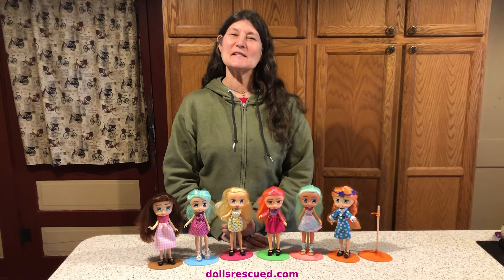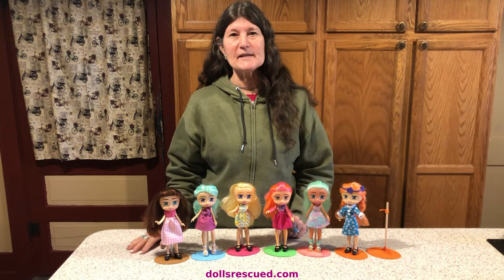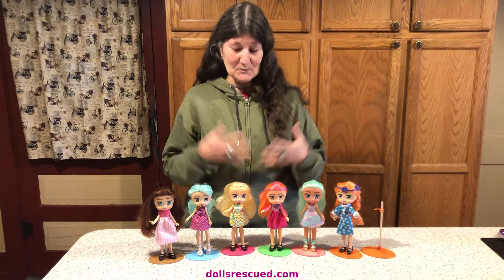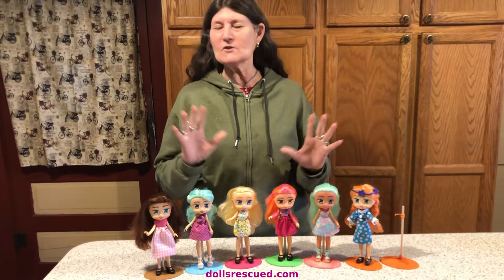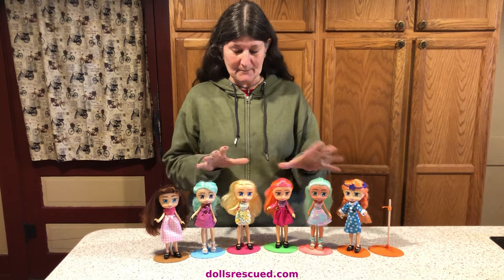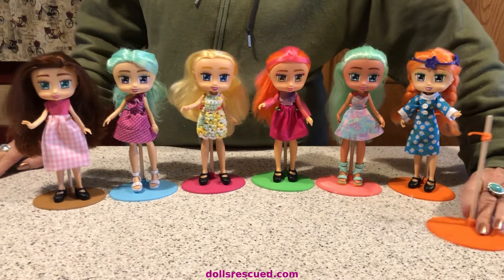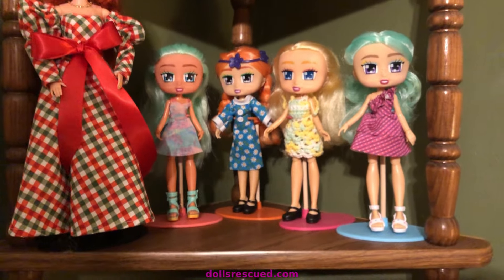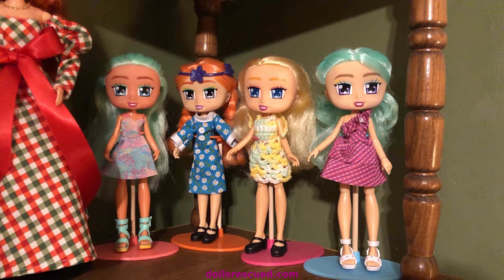Boxy Girlz Rescued & Rehab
These Boxy Girls have been waiting a long time for their Video.  I thought I had shown my full Collection, I did not.  I have one NIB as well as a couple others on another Shelf.  Oh Well, another day.

Many other DIY ideas can be found in "Blythe, Rainbow High, OMG, Barbies, and more, Easy DIYs New Years Eve Dresses and Winter Hats"

Previously loved dolls rarely come with shoes. See a few inexpensive pairs in "American Girl, Our Generation, 18" Doll Shoes Unboxing".

Check out a simple Valentine's Day crafts in "February Long Distance Crafters Valentine Barbie DIY, Crafts, and Hacks"

Thanks